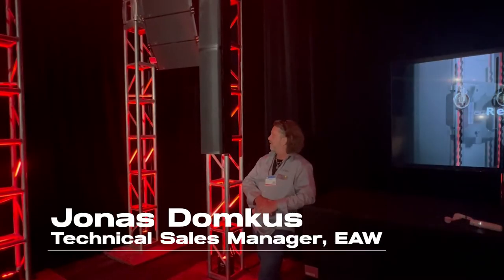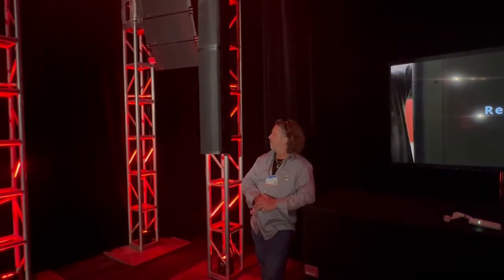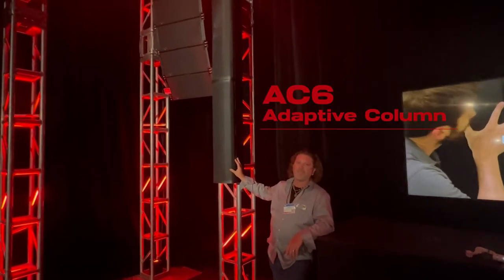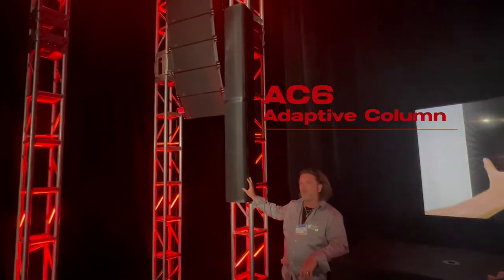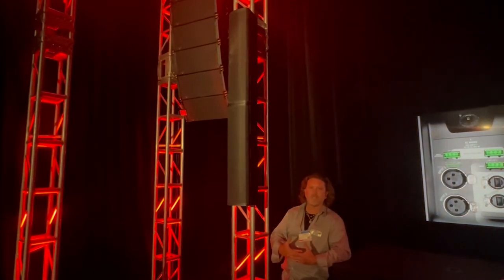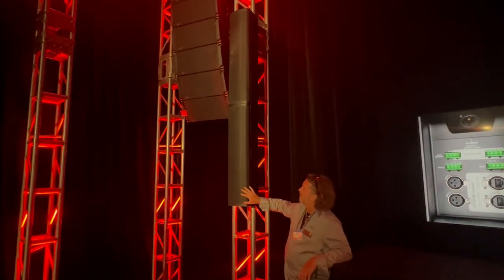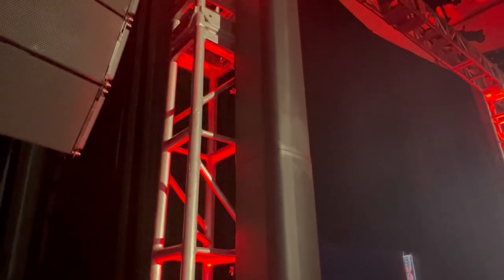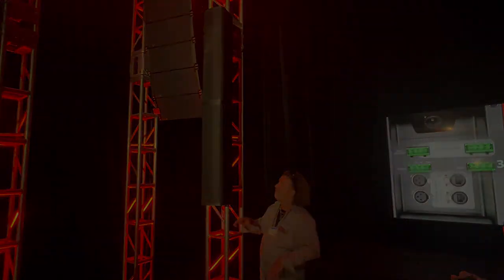NAMM 2022 - EAW AC6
EAW's Jonas Domkus introduces the AC6, the steerable adaptive column loudspeaker descended from EAW's ANYA and ANNA